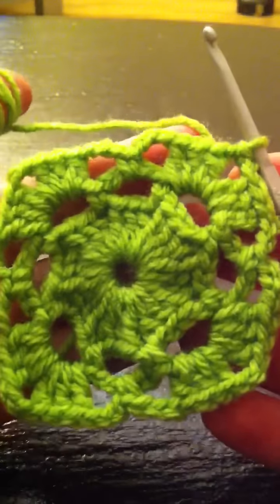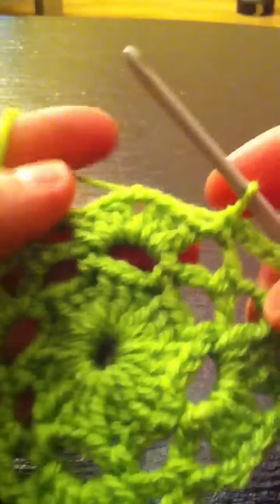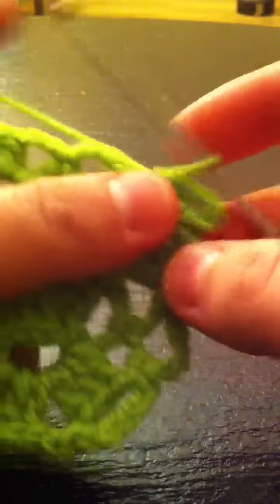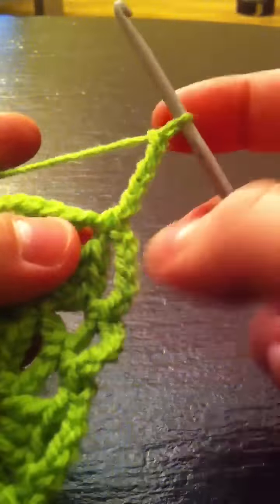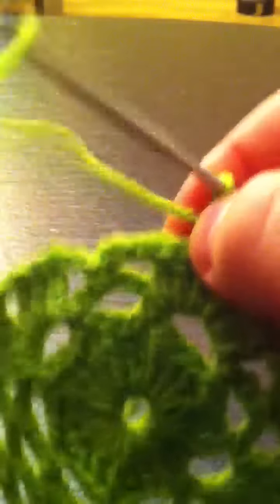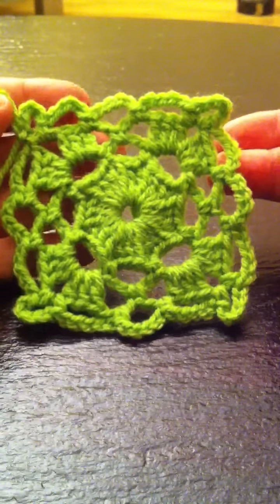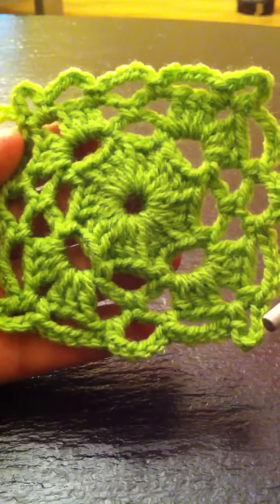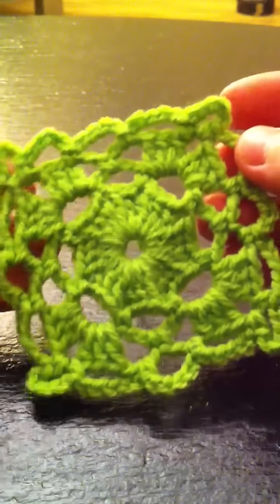Crochet Poncho p. 3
How to crochet a poncho.